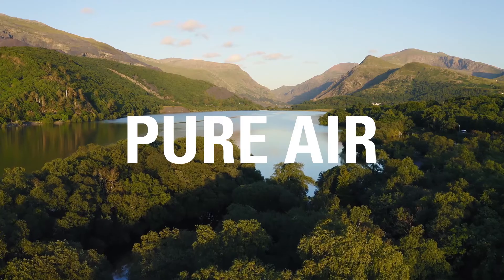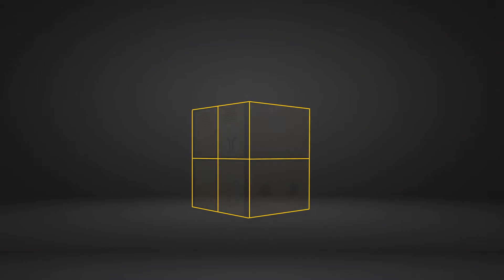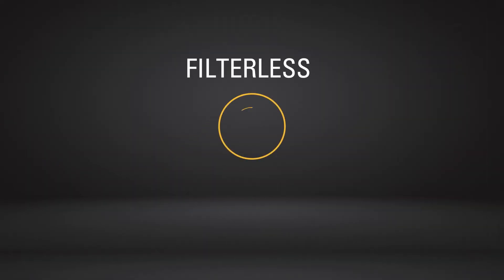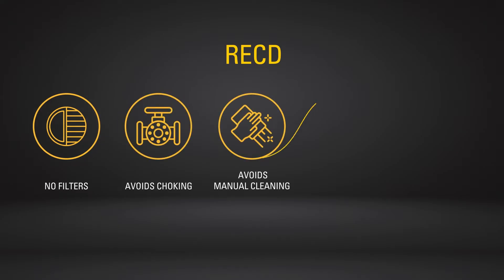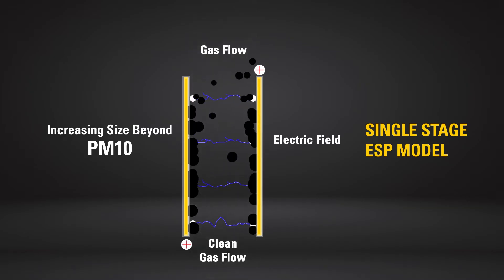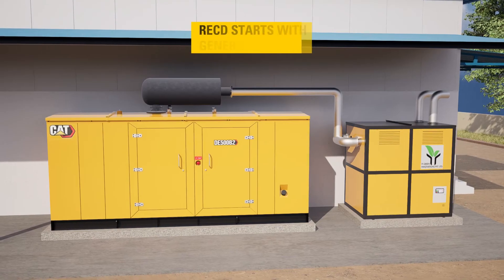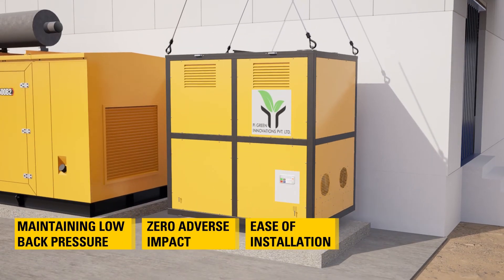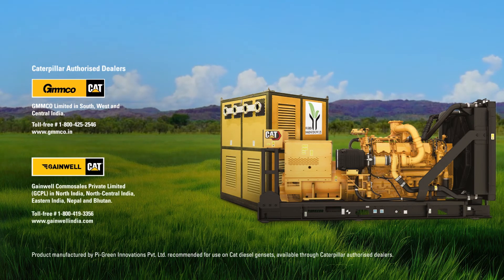Retrofit Emission Control Device (RECD) for Cat® Diesel Generators - for India Products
Caterpillar in association with Pi-Green, introduces RECD for Particulate Matter reduction that is recommended for use on Cat Diesel Generator Sets in India. This product is compliant with the National Green Tribunal’s Order and meets the State Pollution Control Boards guidelines. it uses a pioneering filterless technology and requires low maintenance.